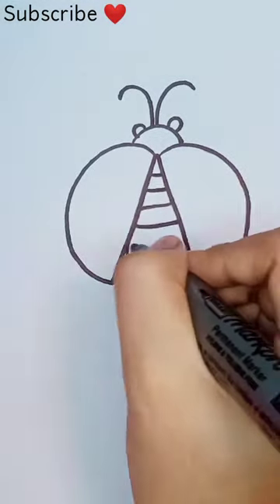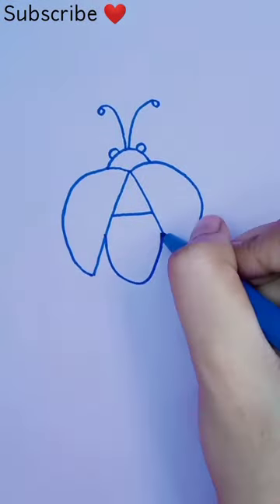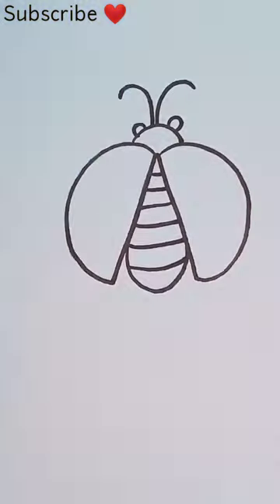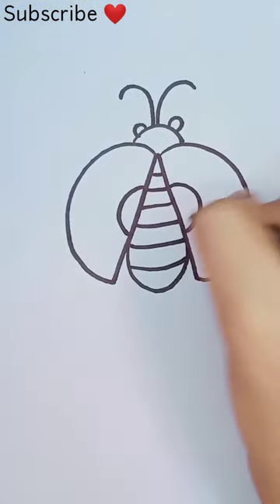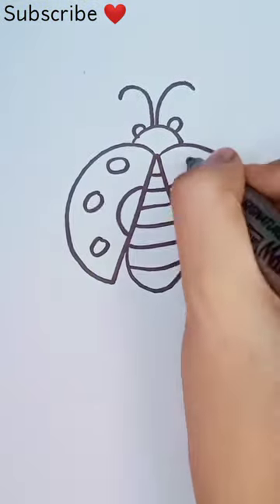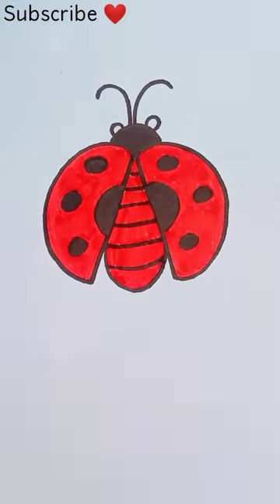🐞easy rules to draw a ladybug